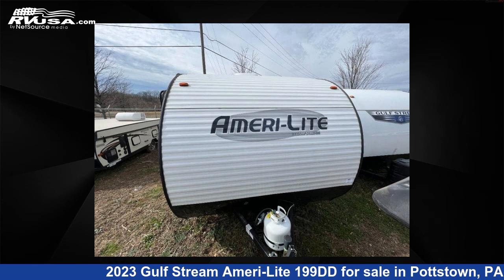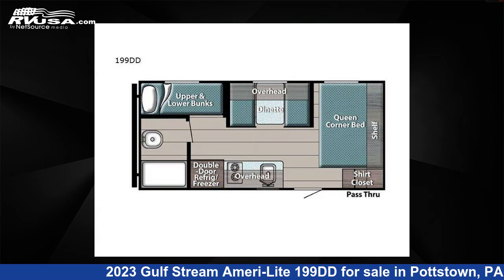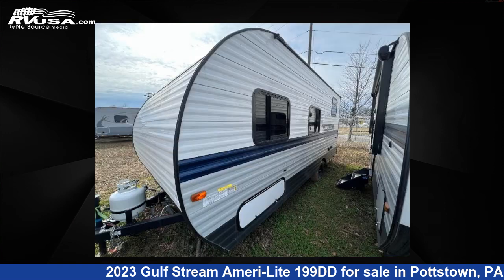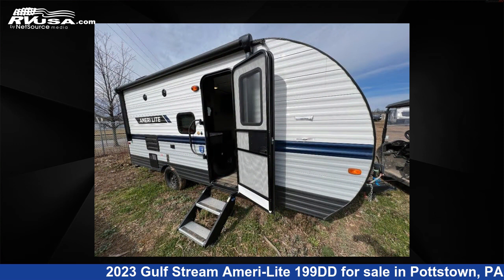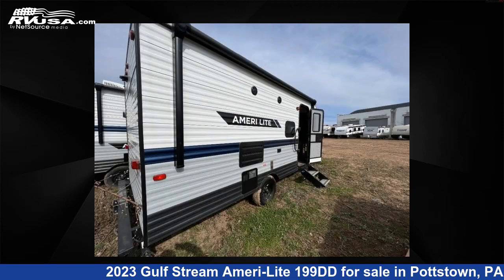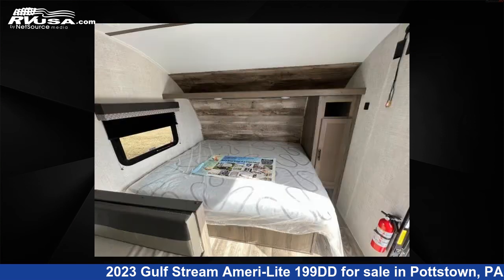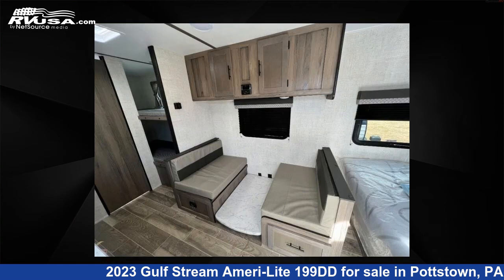Beautiful 2023 Gulf Stream Ameri-Lite Travel Trailer RV For Sale in Pottstown, PA | RVUSA.com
This 2023 Gulf Stream Ameri-Lite 199DD is a Travel Trailer RV. It is located in Pottstown, PA 19464 and is offered for sale by Optimum RV - Pottstown. This New Gulf Stream and features sleeps 5, and 30 gal fresh water capacity. The floorplan layout of this Travel Trailer features Bunkhouse.